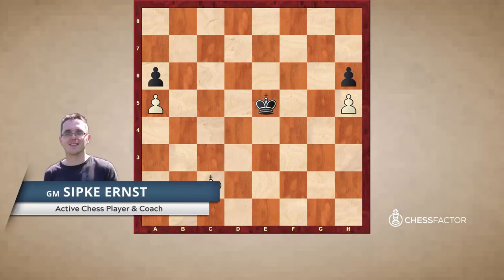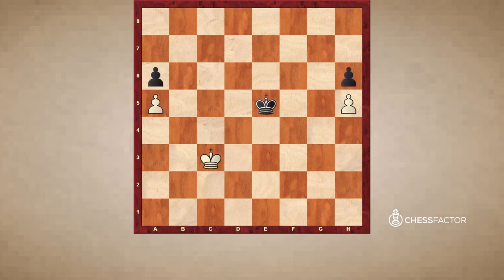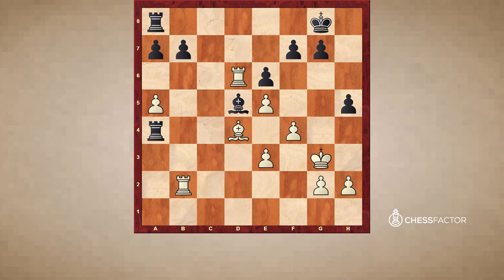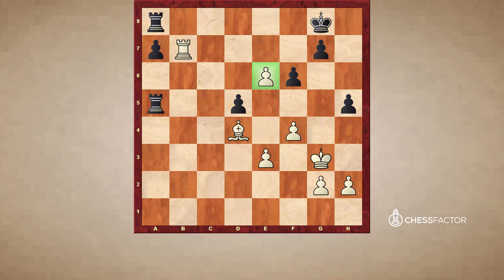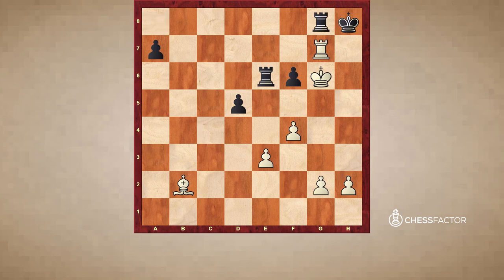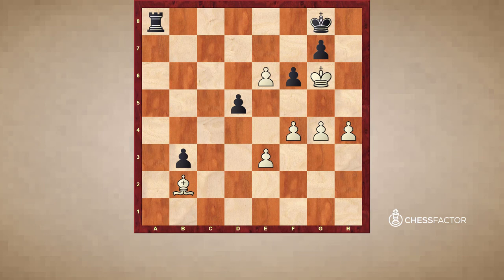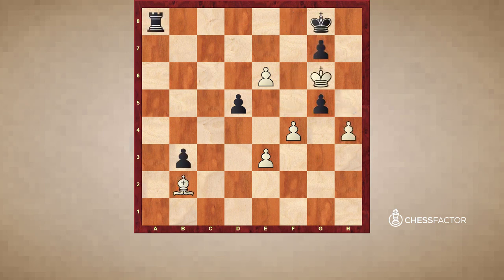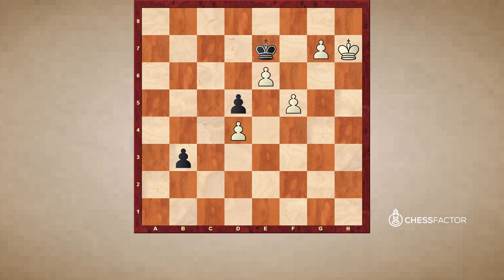The Importance and Power of Space Advantage in the Endgame | Endgame Strategy | GM Sipke Ernst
In this series, you will learn some of the most important strategic concepts, which are very important in the endgame stage. The first part of the series gives a broad overview of the following strategic concepts: The active king, space advantage in the endgame, the principle of two weaknesses and “Do not Hurry”. Afterwards, the Dutch Grandmaster Sipke Ernst will discuss several types of material imbalances in the endgame. A common theme that deserves special attention is the sacrifice of a piece for several pawns.

In the opening and the middlegame stage the King is often hiding, but in the endgame his majesty can turn into a dangerous attacker. In this video, GM Sipke Ernst will discuss an example position with an exchange sacrifice and teach you the importance and power of space advantage and advanced pawns in the endgame stage.